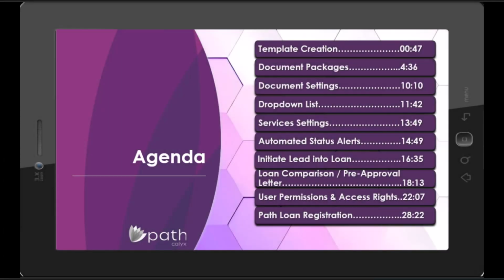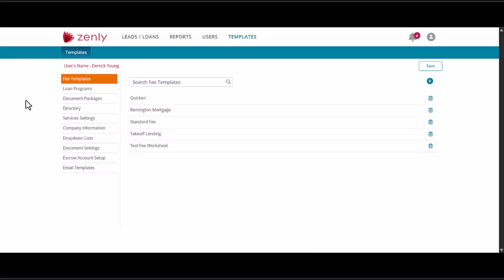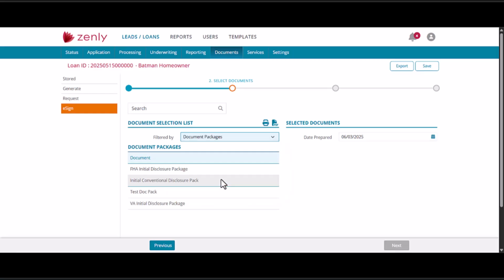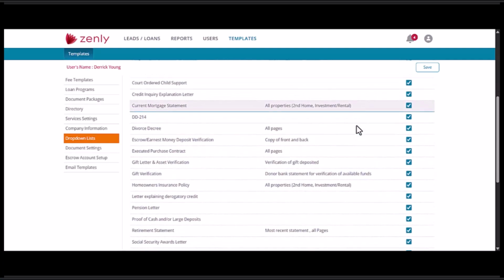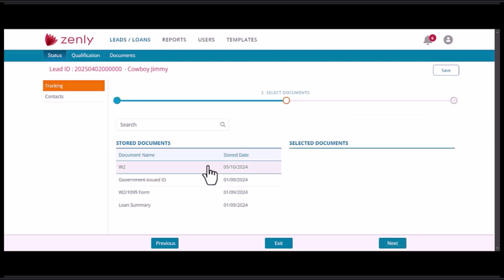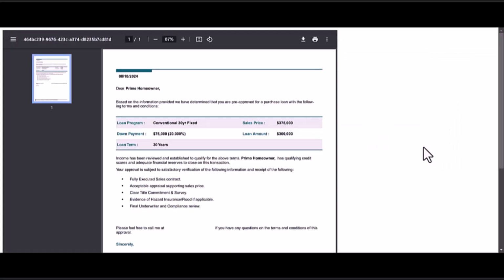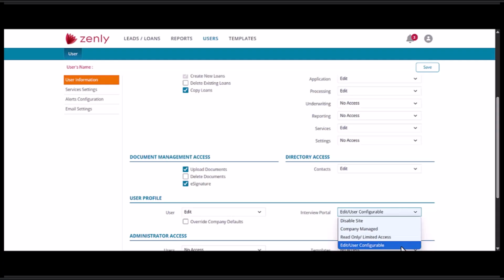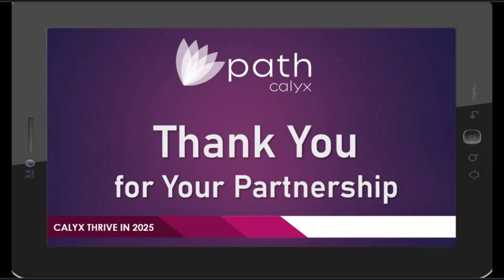Path - Administration Overview | 2025 Thrive Workshop